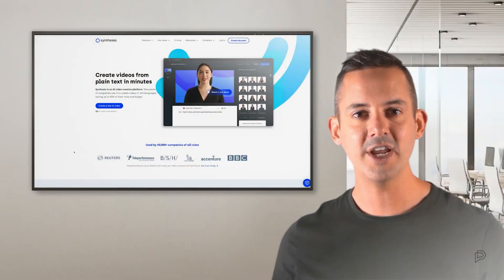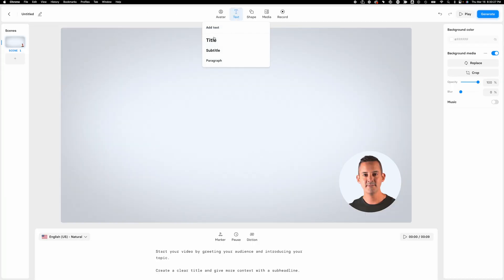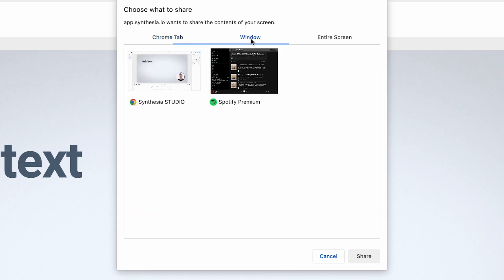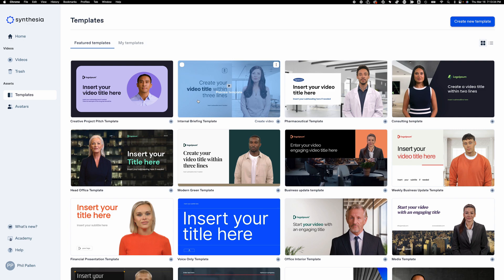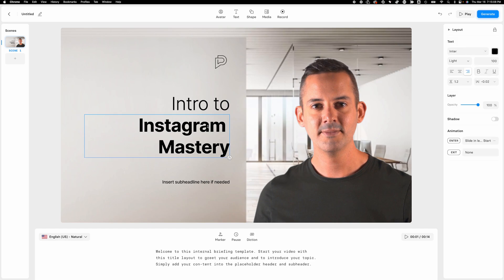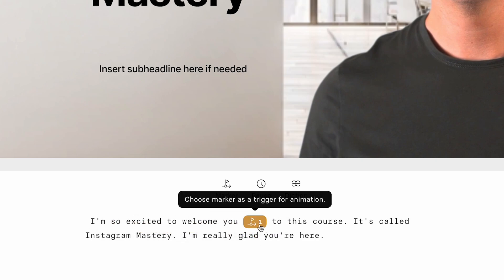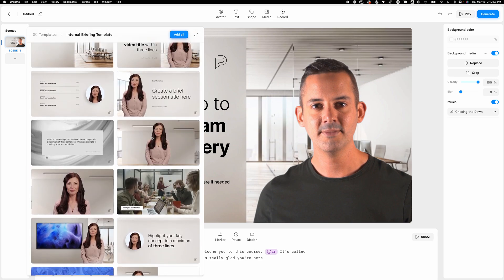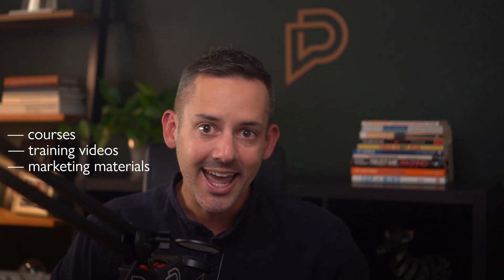Synthesia Studio 2.0: Convert Your Text into AI Videos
In this Synthesia Studio tutorial, I’ll show you what’s brand new in Synthesia Studio 2.0! There’s a new, sleek redesign of the interface, plus some great new features like expanded templates, new avatars, the ability to add animations and markers, and a new way to create a custom avatar using a webcam. I’ll review these updates in this video.

Synthesia Studio is an AI-first video generation platform that allows users to create stunning video content with ease. With over 65 languages supported and no credit card required to try it out, Synthesia Studio is changing the game for content creators, marketers, and educators.

You will also learn the power of Synthesia AI video creation, and follow along as I dive into the platform's features like text-to-video AI, AI content generation, and more. Whether you're new to Synthesia or an experienced user, this Synthesia AI video review is your comprehensive guide to making the most of the latest features and improvements in Synthesia Studio 2.0.

× Chapters:
0:00 Intro to New Synthesia Studio 2.0 (AI Video Generation Platform)
0:43 Synthesia Studio 2.0 Tutorial
0:55 New Avatars in Synthesia Studio
1:18 Text Customization
1:28 Adding Shapes
1:52 Media Integration
2:27 Screen Recording Feature
2:42 Background Adjustments
2:58 Music Options
3:14 Templates in Synthesia Studio 2.0
4:09 Customizing Templates
5:26 Text Animations and Markers
6:54 Pronunciation Adjustments
7:30 Exploring Pre-designed Templates
7:51 Synthesia Webcam Avatar Feature in Synthesia Studio 2.0
8:33 Do Try Synthesia for your content creation
9:06 Conclusion